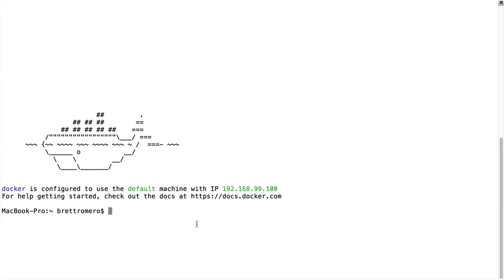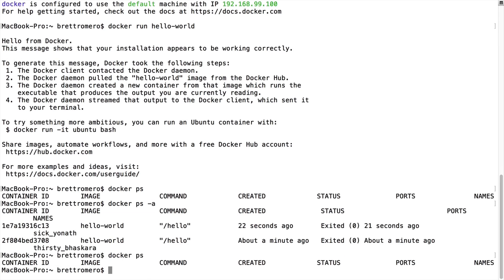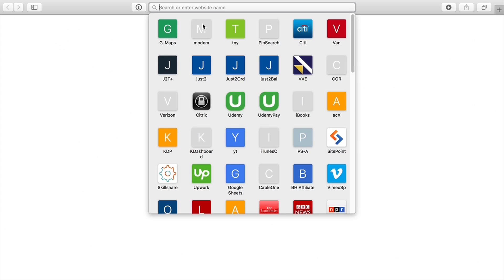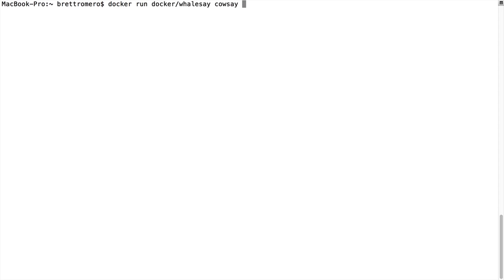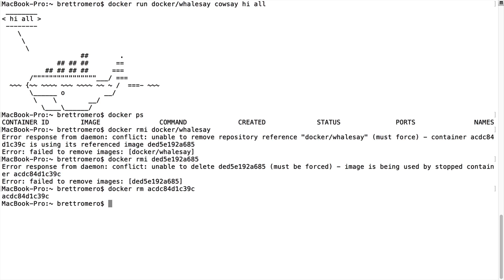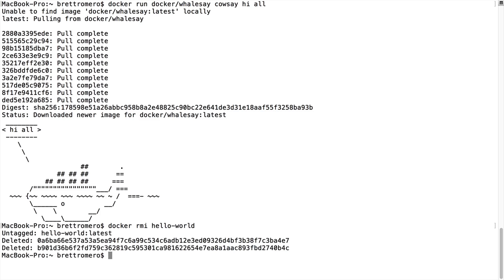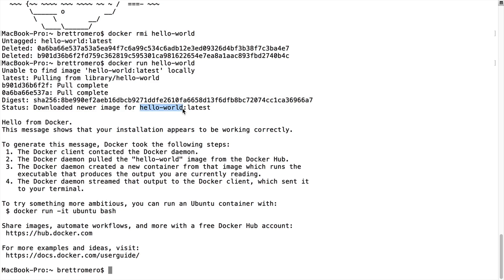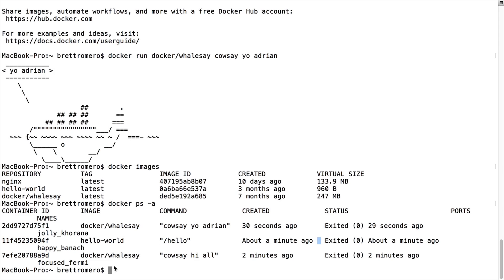Docker Tutorial - Images And Containers